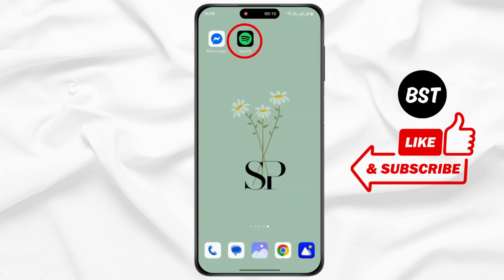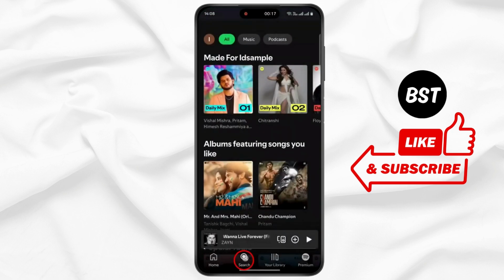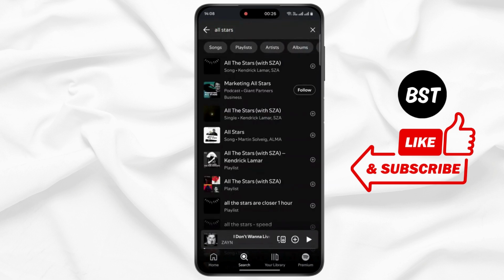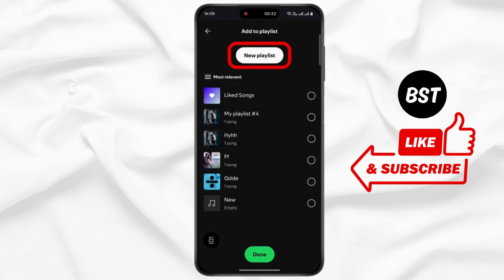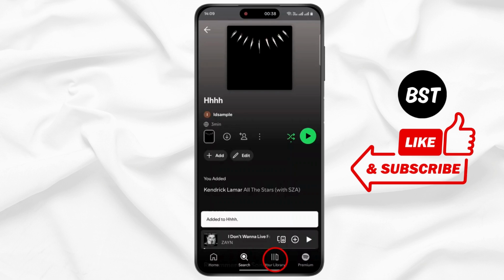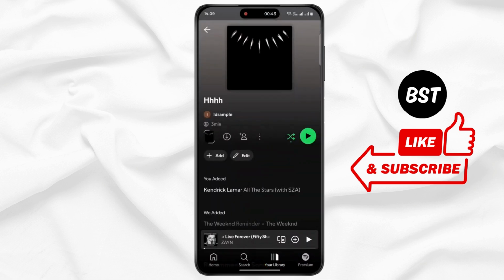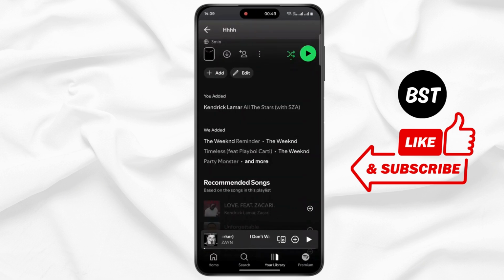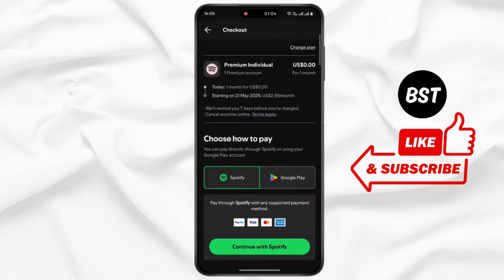How To Stop Spotify From Adding Songs To Playlist ?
Hello Guys,

Welcome to our quick and easy tutorial on "How To Stop Spotify From Adding Songs To Playlist?" If you're tired of Spotify automatically adding songs to your playlists, this video is exactly what you need. Whether you're building a personal playlist or curating a specific vibe, Spotify’s auto-add feature can be frustrating. In this video, we’ll show you how to stop Spotify from suggesting and adding extra songs to your playlist so you can keep it 100% yours.

What you'll learn in this video:
How to stop Spotify from adding songs to playlists automatically
How to disable autoplay in Spotify
How to fix Spotify auto-adding songs issue
How to create a playlist without extra songs in Spotify
Spotify playlist settings to prevent auto song addition